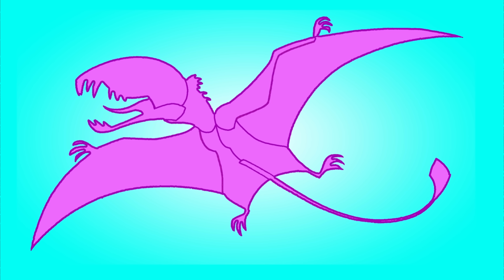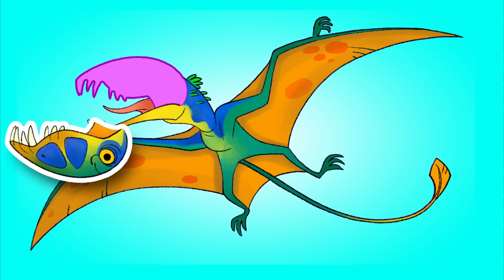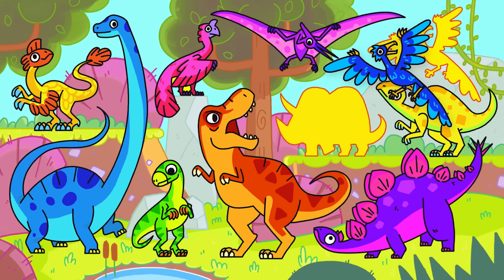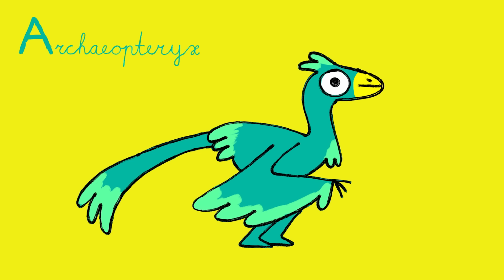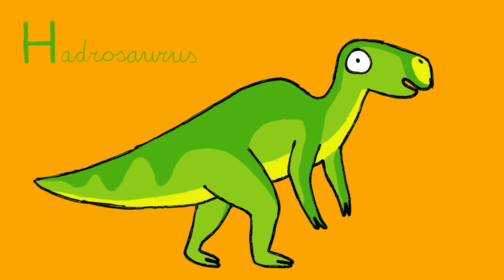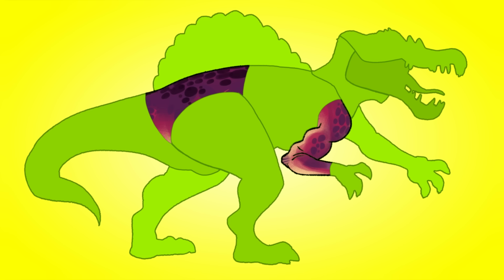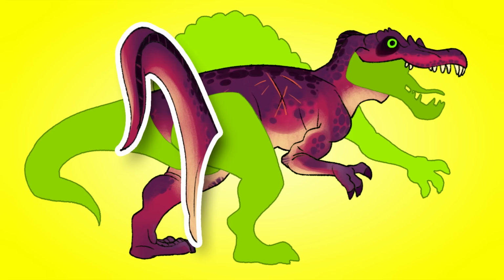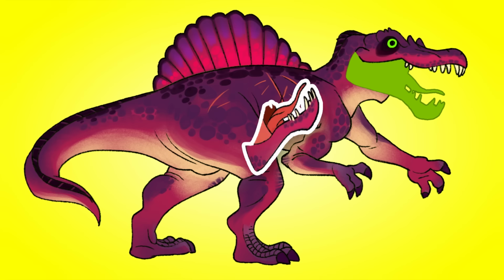Club Baboo | B is for Brontosaurus | Learn Dinosaur names and more with Baboo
Let's learn the ABC with DINOSAURS! Learn all 26 letters of the alphabet with this fun Dinosaur ABC! Baboo will teach you the names and sounds of awesome dinosaur species. The A is for... Archaeopteryx! The B is for Brachiosaurus! Do you know all of them?

A is for Archaeopteryx
B is for Brachiosaurus
C is for Carnotaurus
D is for Dimetrodon
E is for Elasmosaurus
F is for Fabrosaurus
G is for Gigantosaurus
H is for Hadrosaurus
I is for Ichthyosaurus
J is for Juravenator
K is for Kronosaurus
L is for Lambeosaurus
M is for Microraptor
N is for Nodosaurus
O is for Oviraptor
P is for Pterodactylus
Q is for Quetzalcoatlus
R is for Riojasaurus
S is for Stegosaurus
T is for Tyrannosaurus rex
U is for Utahraptor
V is for Velociraptor
W is for Wannanosaurus
X is for Xiaosaurus
Y is for Yinlong
Z is for Zuniceratops